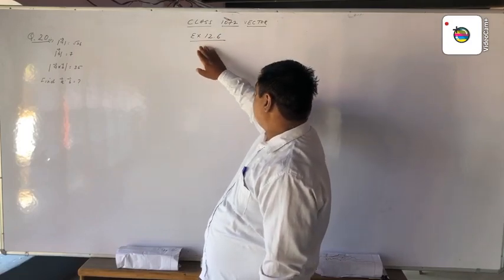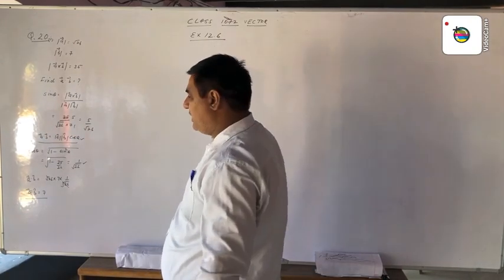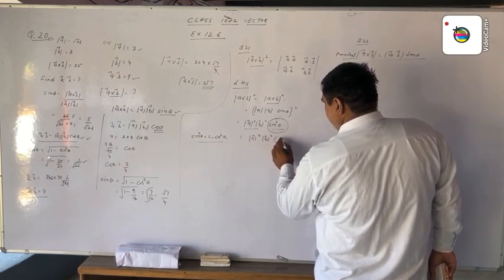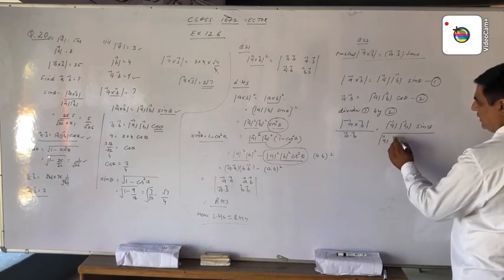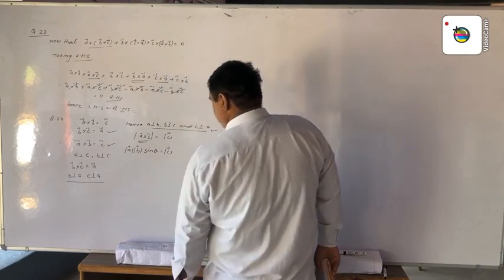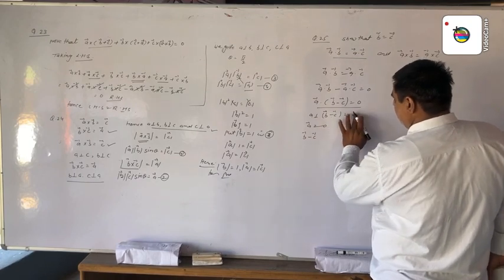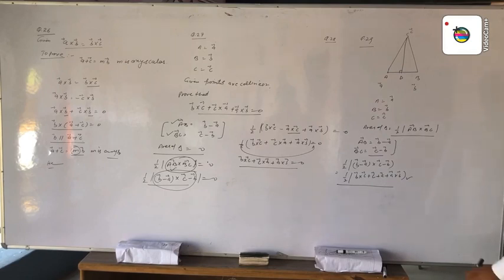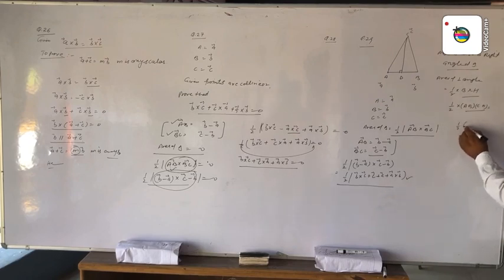12th Mathematic Chapter-12. 6 vectors